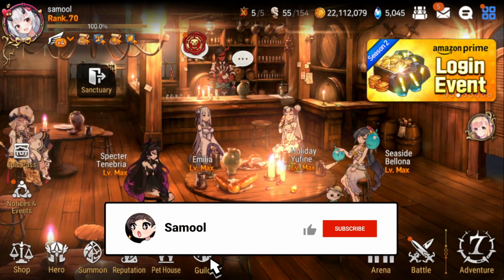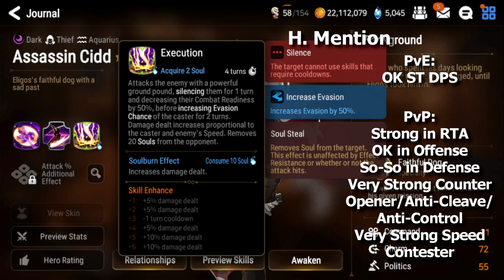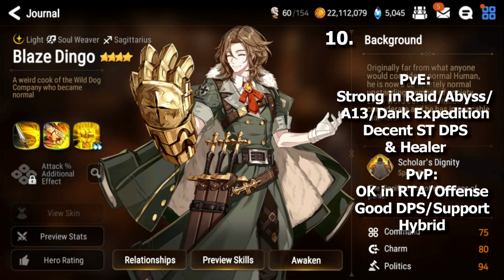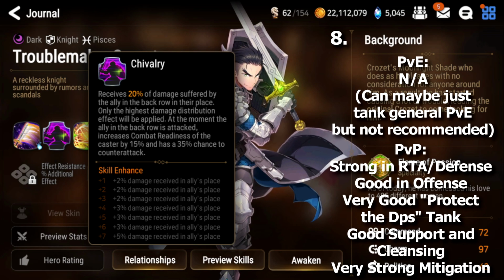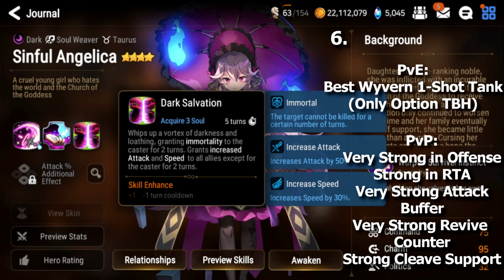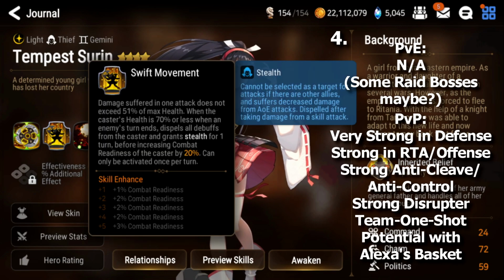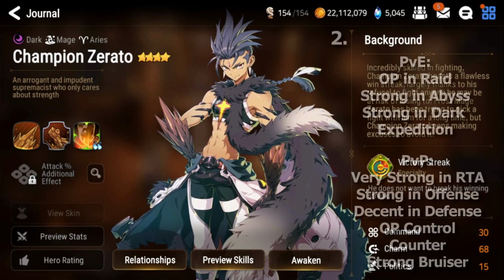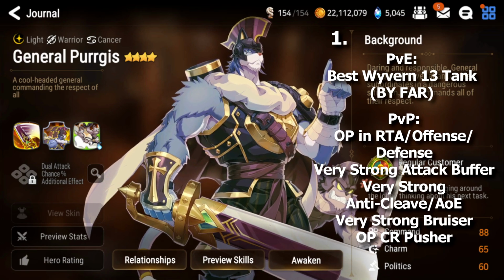Top 10 BEST MOONLIGHT 4* STAR UNITS! - PVE AND PVP! - Epic Seven Guide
Hey guys! Welcome back to another one of my Top 10 Epic Seven videos!
In this video I cover the best 4* Star units and heroes for both PvE and PvP!
I talk about in what areas of content they are strong in and how they are usually used.

Alot of ML 4* Star units are actually very powerful, and even stronger than some ML 5* Star units.

If you guys have any disagreements let me know down in the comment section below!

0:00 Intro
0:30 Honorable Mention - Blood Blade Karin
2:31 Honorable Mention - Kitty Clarissa
4:26 Honorable Mention - Assassin Cidd
6:27 #10 - Blaze Dingo
9:41 #9 - Inferno Khawazu
12:19 #8 - Troublemaker Crozet
14:53 #7 - Crimson Armin
17:08 #6 - Sinful Angelica
19:59 #5 - Auxiliary Lots
21:47 #4 - Tempest Surin
24:25 #3 - Challenger Dominiel
27:19 #2 - Champion Zerato
29:22 #1 - General Purrgis
32:43 - Recap/Outro

Music from Maplestory BGM
Play the game where the music is from at maplestory.nexon.net